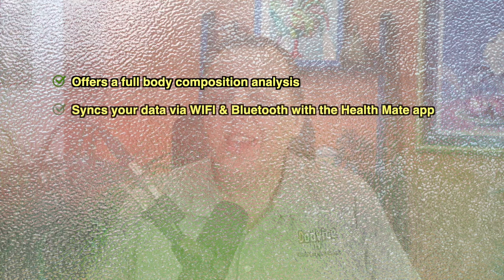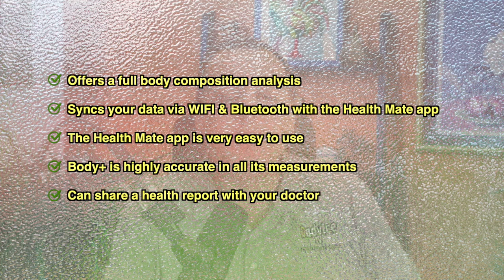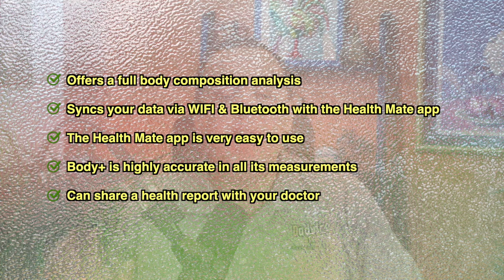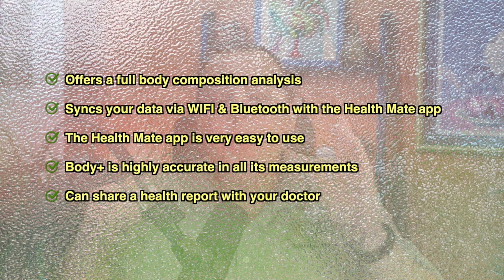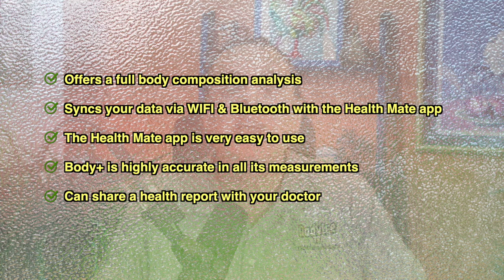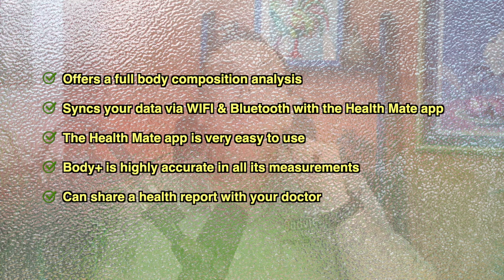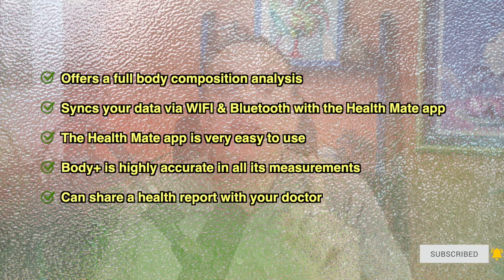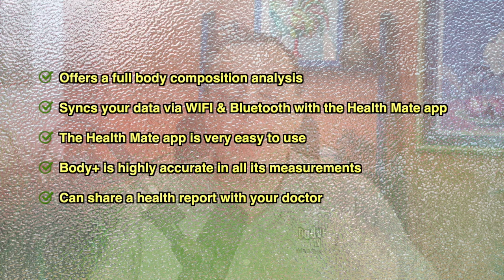Chronic Kidney Disease Management: How I use a body composition scale to manage my CKD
Episode 108: Chronic Kidney Disease Management: How I use a body composition scale to manage my CKD.  Managing Chronic Kidney Disease doesn't just happen at your doctor's office - it starts at home. I discuss why and how I use a Withings Body+ body composition Wi-Fi scale at home to manage my Chronic Kidney Disease and how it played an important role in my kidney health.

Over the last few weeks, we’ve talked about weight management and your health.  From diet, to exercise, to keeping your blood pressure under control. Many of you noticed I mention my WIFI scale and how it has played an important role in managing my Chronic Kidney Disease, especially with COVID and virtual doctor visits. After being diagnosed with Chronic Kidney Disease, I wanted to have everything I could to help me beat kidney disease - which is why I purchase a Withings Body+ body composition Wi-Fi scale.

The Withings Body+ Wi-Fi smart scale is not your average scale, it is a very smart and high-tech scale.  It does a whole lot more than tell you how much you weight!
• 1st: It offers a full-body composition analysis.  In addition to weight & BMI (Body Mass Index), it tracks full body composition over time – we’re talking about total body fat, water percentage, muscle mass & bone mass.
• It syncs this data automatically via WIFI and Bluetooth with the Health Mate app.  And WIFI means you don’t need your phone with you.
• The Health Mate app is very easy to use – all your data appears there almost instantly.  You can set goals, view the trends of all the different measurements, and it has built-in tips to give you extra motivation.  The Health Mate app also syncs automatically with my Apple Health app which gives me a holistic view of my health.
• Body+ is highly accurate in all its measurements.  Withings created and patented a unique body position detector called Position Control Technology to make sure of that.
• Now once you have all this data in the Health Mate app – you can share a health report with your doctor instantly through the Health Mate app.

For me, Body+ was the best scale to purchase to help me manage my CKD.  Use the coupon code CKD20 and get 20% off the Body+ Wi-Fi smart scale and BPM Connect Wi-Fi smart blood pressure monitor at withings.com – This coupon code is good until November 1st 2020.  to learn more about the Body+ scale and to purchase one for your family.

IMPORTANT: I AM NOT A DOCTOR. Patients should always be under the care of a physician and defer to their physician for any and all treatment decisions. This video is not meant to replace a physician's advice, supervision, and counsel. No information in the video should be construed as medical advice. All medical decisions should be made by the patient and a qualified physician.